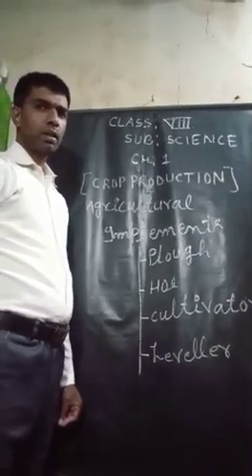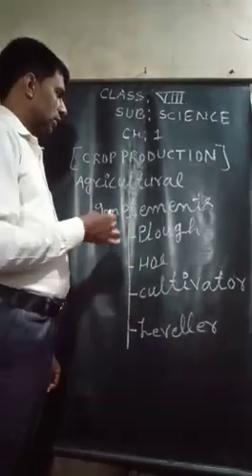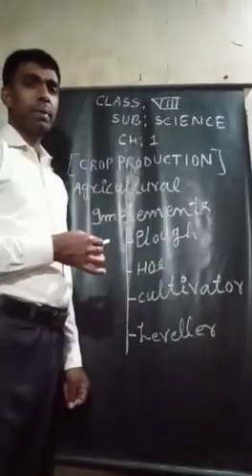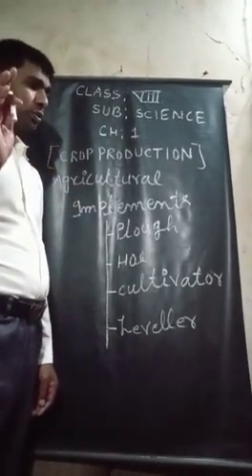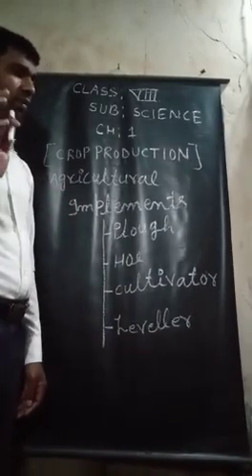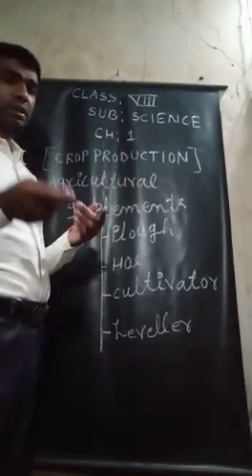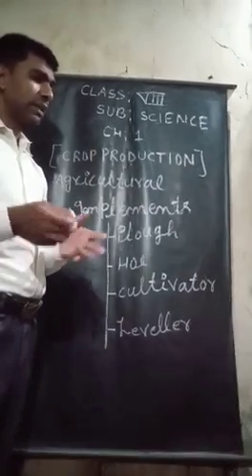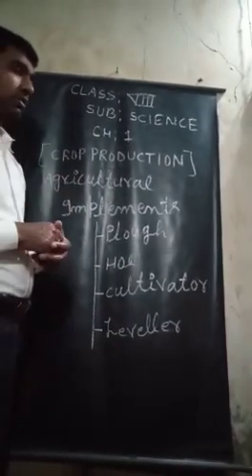16 June 2021